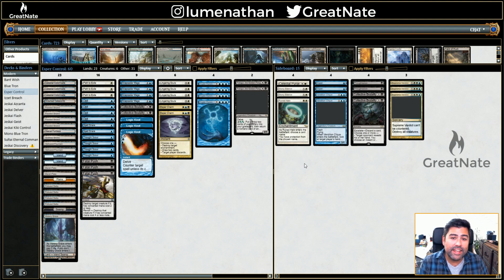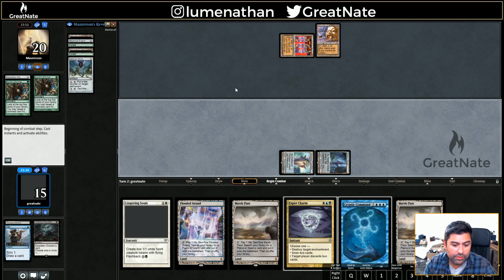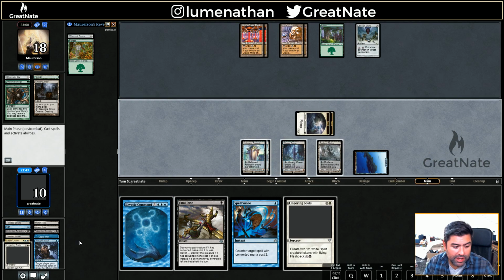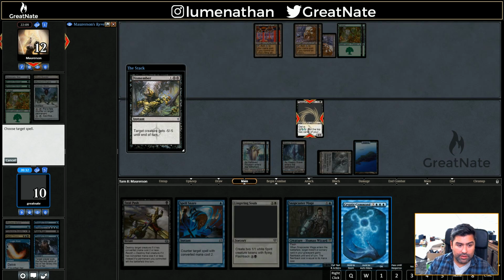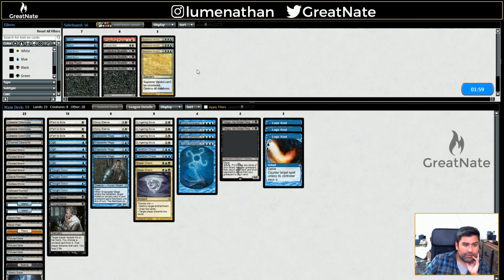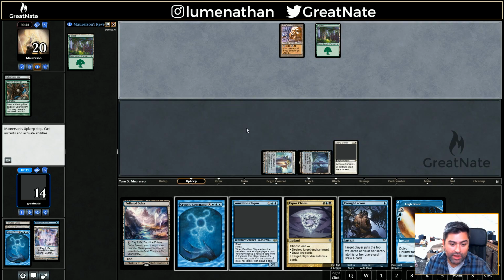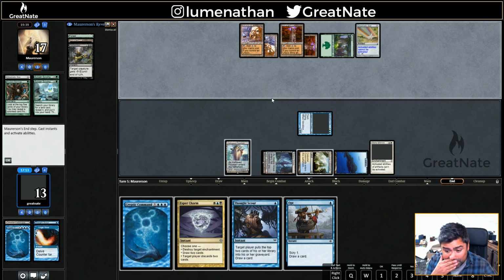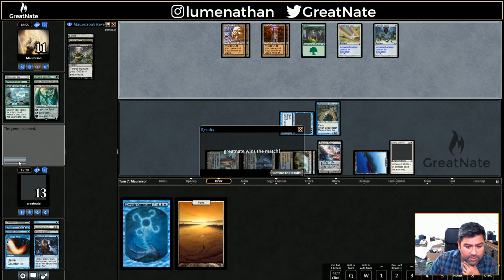Esper Control vs Tron - R3 - Modern Magic the Mathering MTG